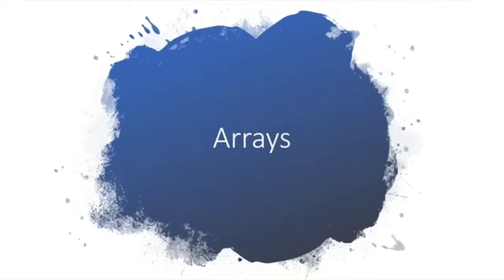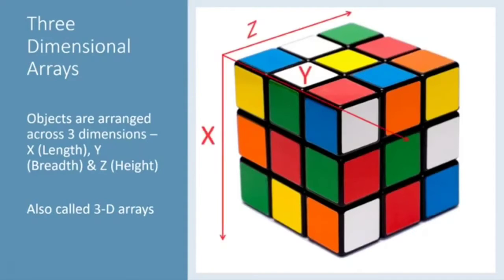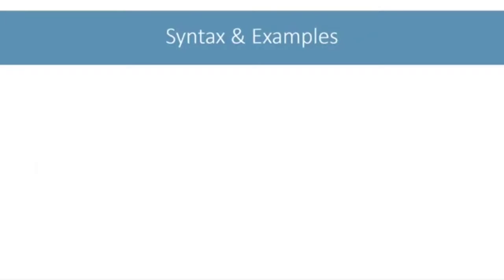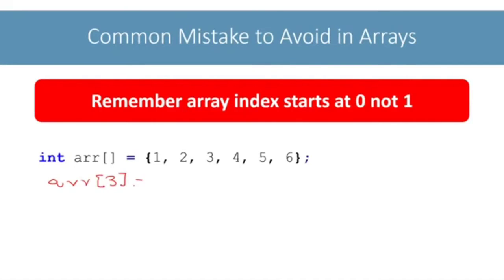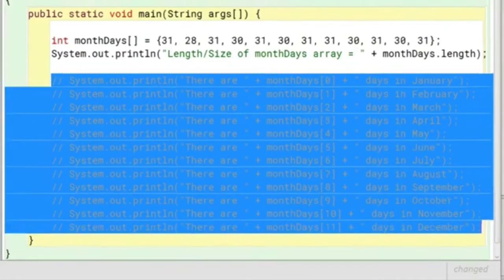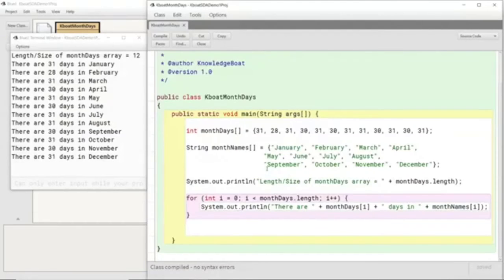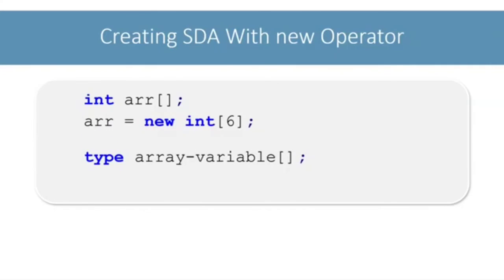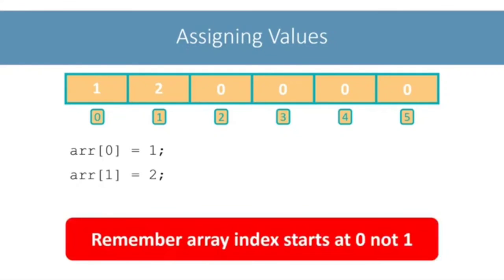ICSE Class 10 Computer Application-Arrays,Single Dimensional Arrays(SDA),& Recap.